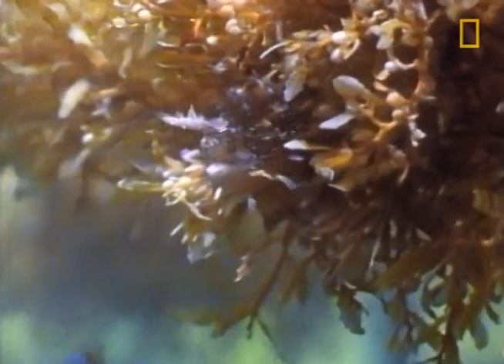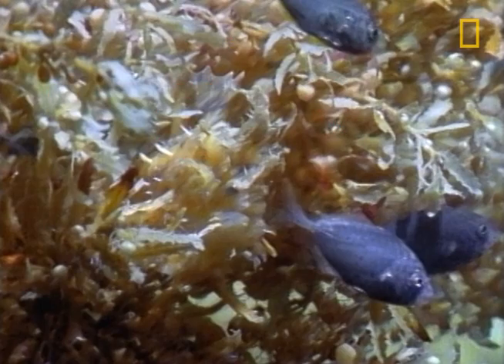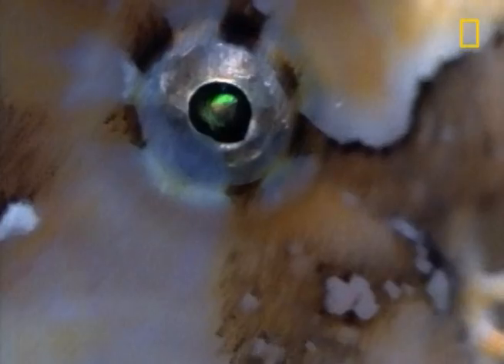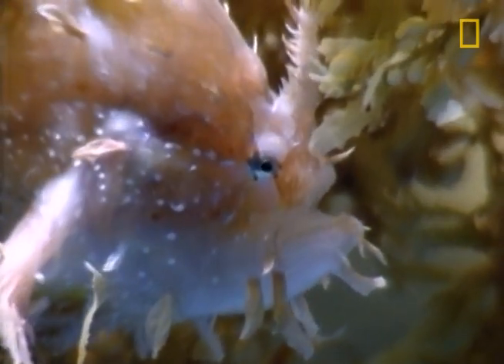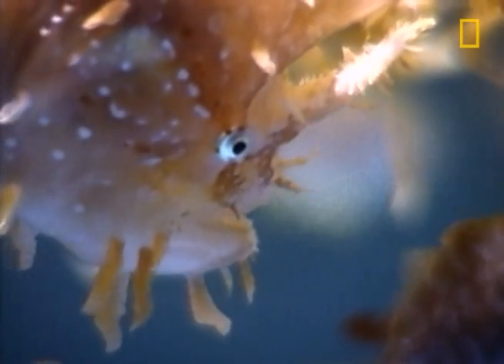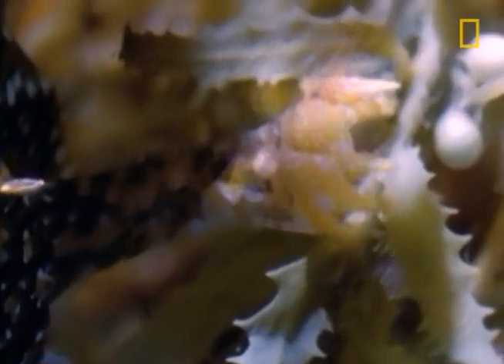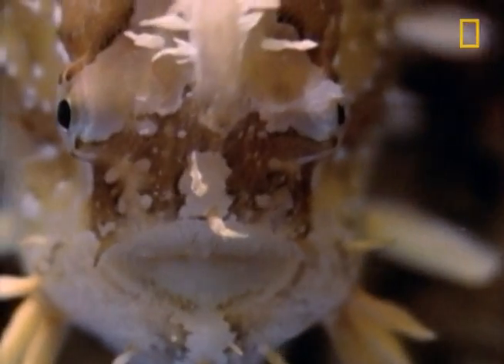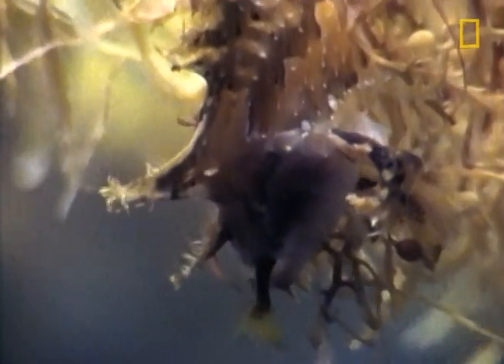Camouflaged Fish Sneak Attack | National Geographic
The sargassum fish has evolved to look exactly like floating sargassum weed, helping it ambush smaller fish with deadly ease.